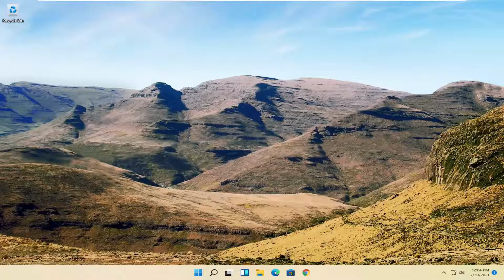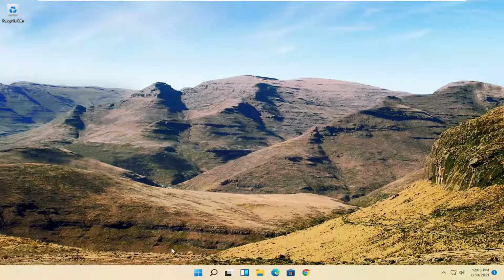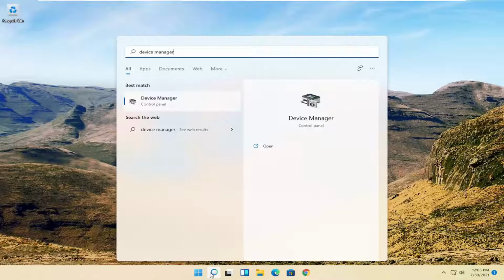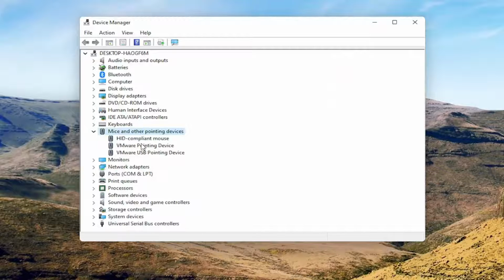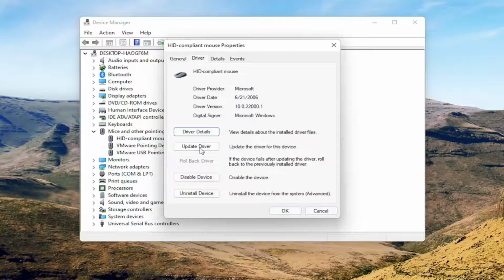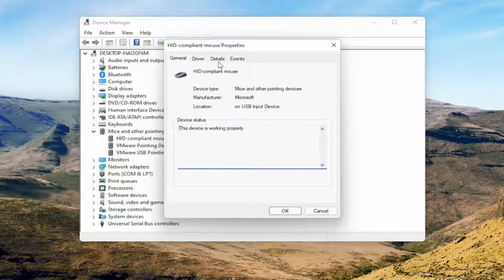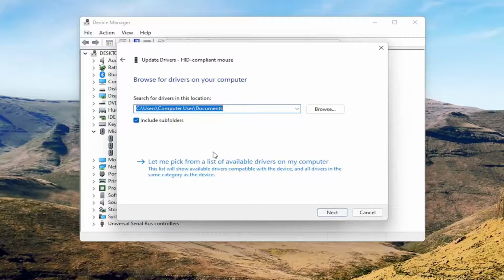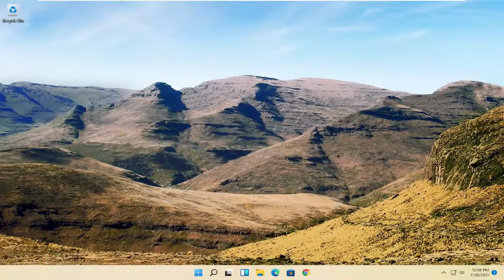How to Fix Mouse Cursor Disappeared on Windows 11 Problem (Keyboard Only Tutorial)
You might be surfing the web casually when suddenly you see the cursor disappear! What to do now? It may seem confusing when the cursor is working fine for other tasks except when you are browsing. It gets more confusing when you face the problem while using Google Chrome. However, this is a common problem faced by users of Google Chrome.